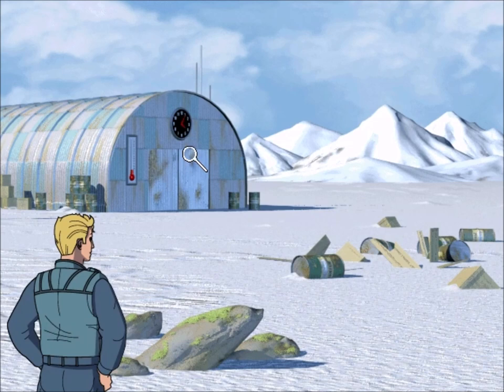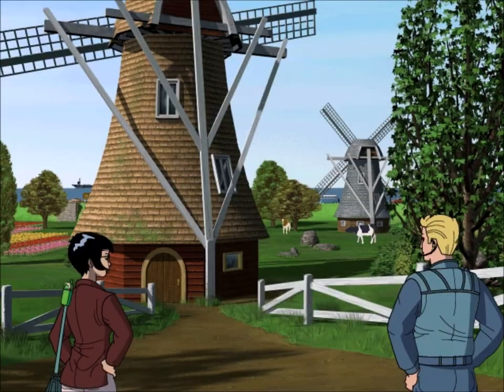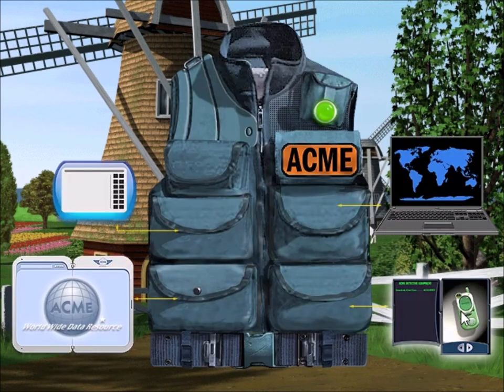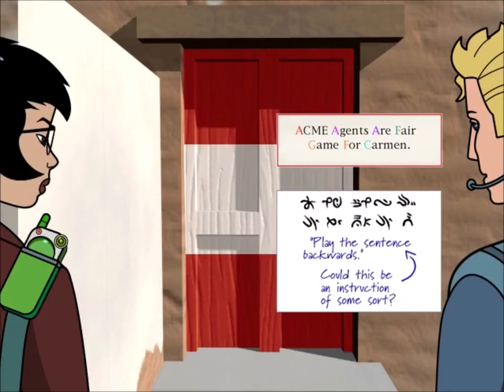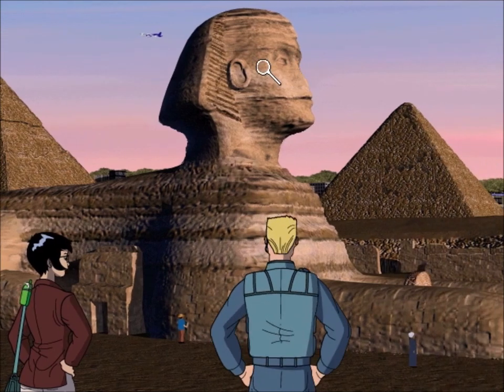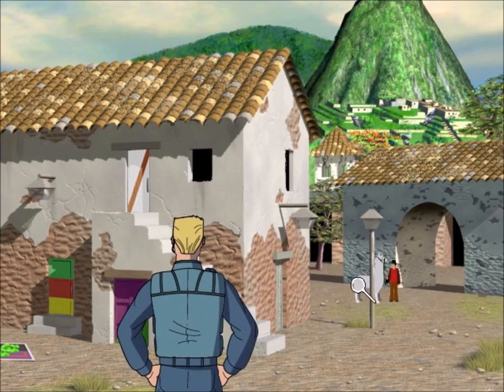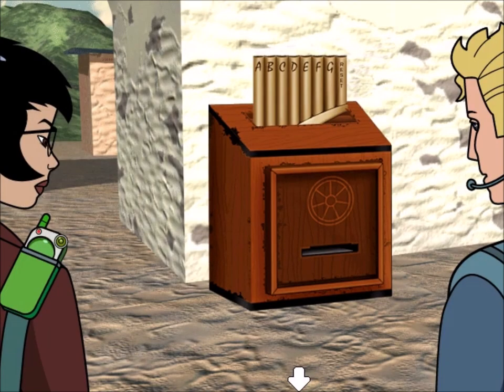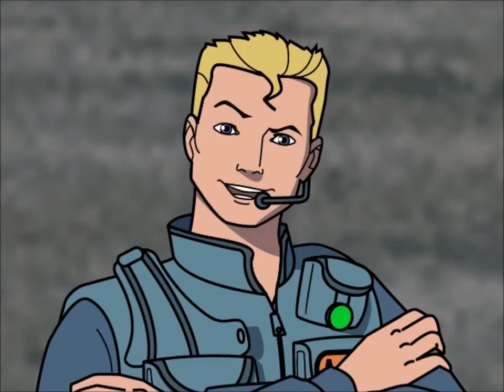Where in the World Is Carmen Sandiego? Treasures of Knowledge (Part 10): Mission Three Complete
Part 10 of 27, of a playthrough of "Where in the World Is Carmen Sandiego? Treasures of Knowledge", a 2001 PC videogame. In this part, Agents Jules and Hawkins go to Amsterdam. They use a flashlight to find a clue to the locked door. The other clue is found, by using the medallion from India on a locked box. They solve a musical puzzle to recover the stolen artifact.